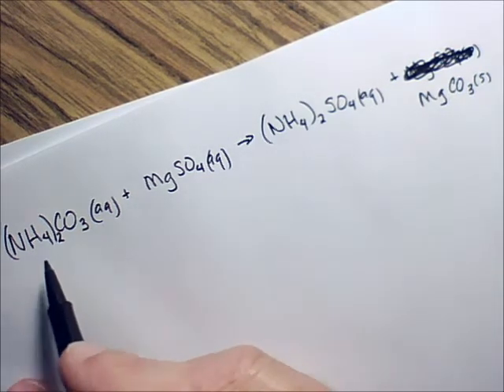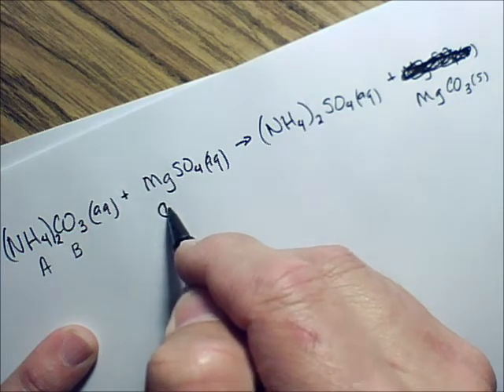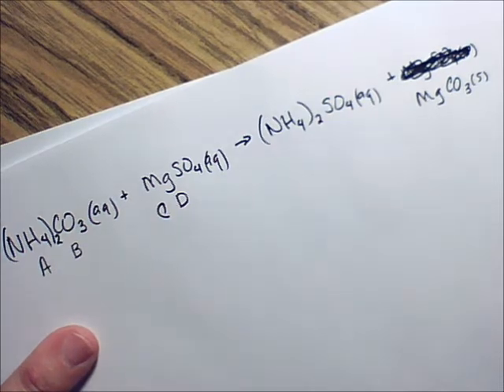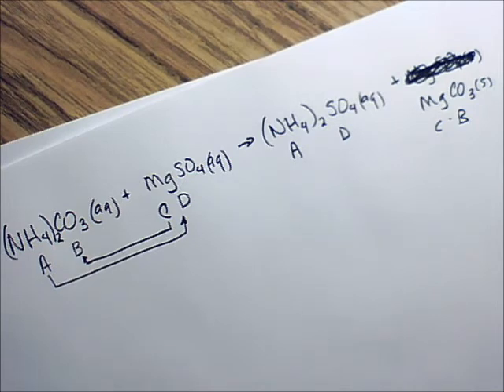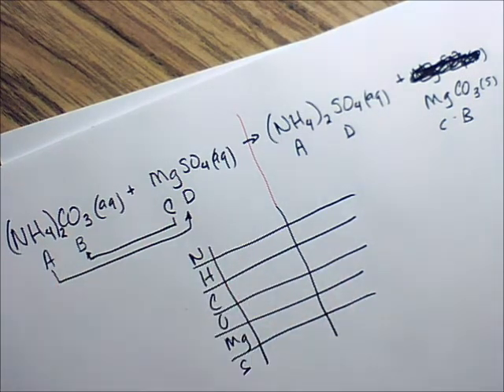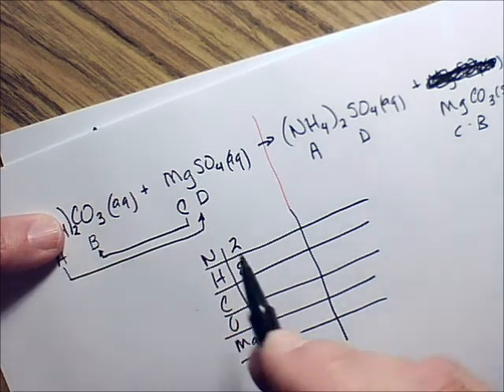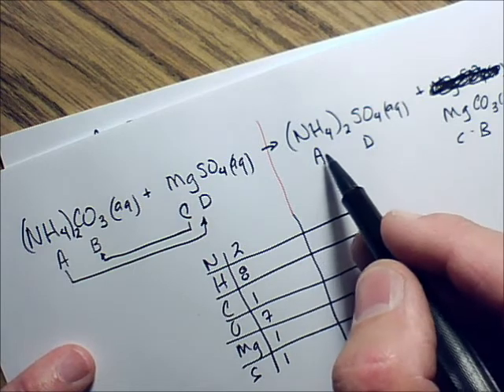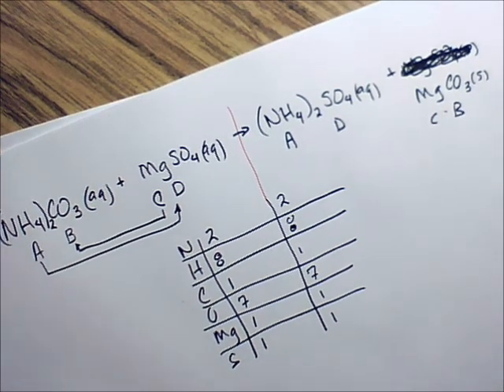Unit_5_Balancing_Classifying_CP2nd_Day2_Pt1A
A simplified way of determing the chemistry, chemcial equation, balancing equations, classifying chemical equations.